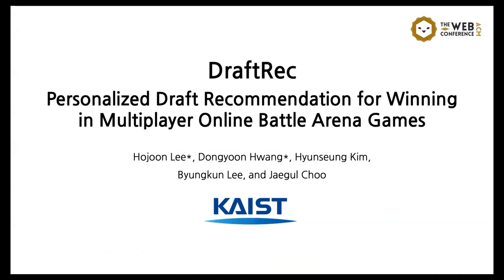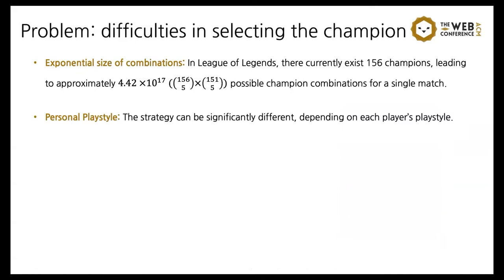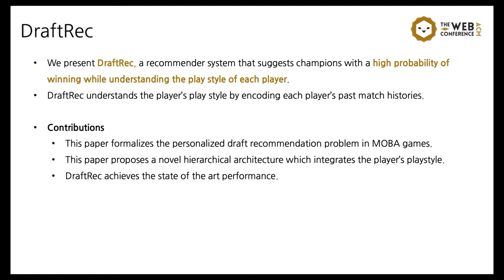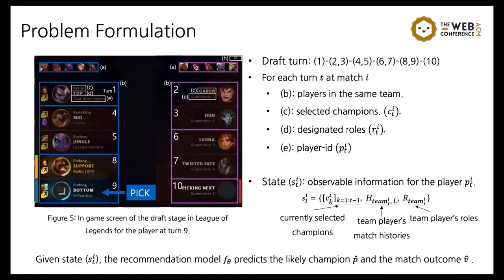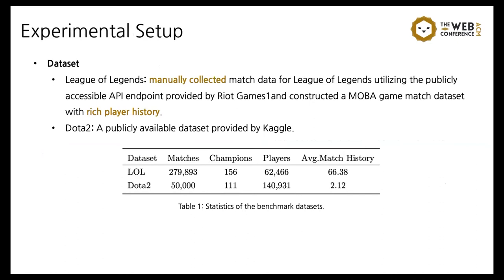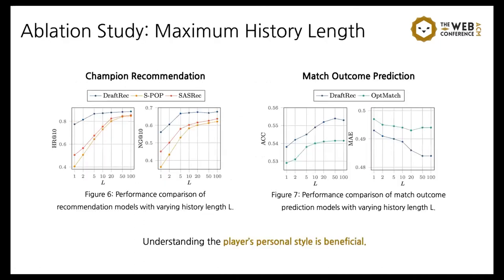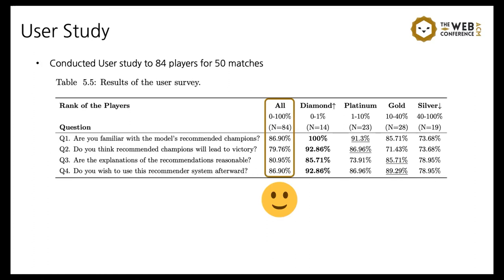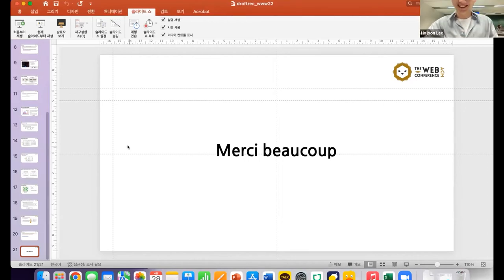DraftRec: Personalized Draft Recommendation for Winning in Multi-Player Online Battle Arena Games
Esports and Online Gaming: Winning and Personalizing